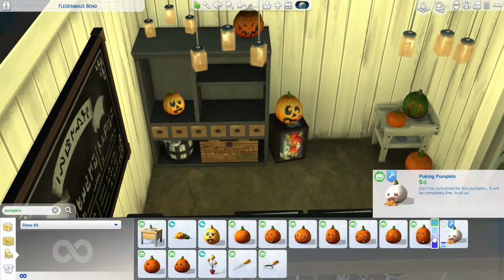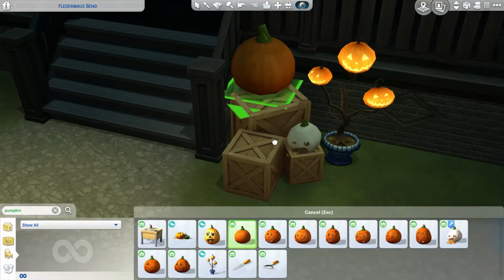PUMPKIN PATCH... and PLASMA ORCHARD?? | The Sims 4 Speedbuild | NO CC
Find this build AND me elsewhere:
Gallery ID: SBerry_Games

sub count for nostalgic purposes: 374
goal: 400 by the end of November '20